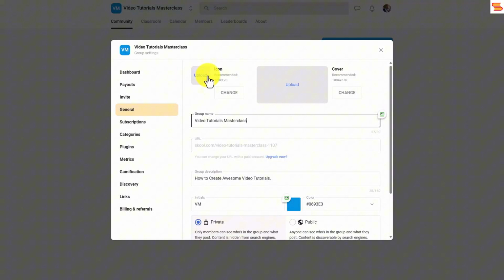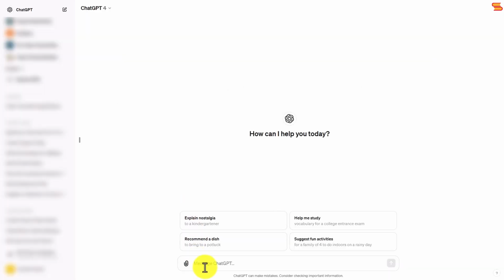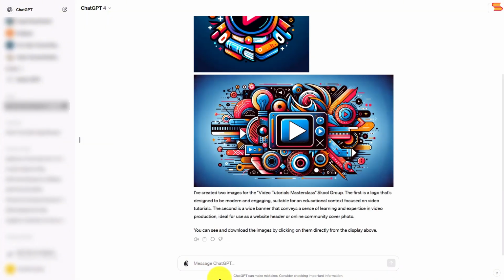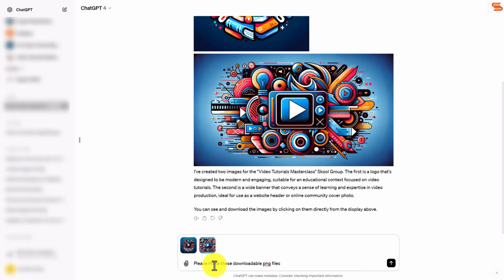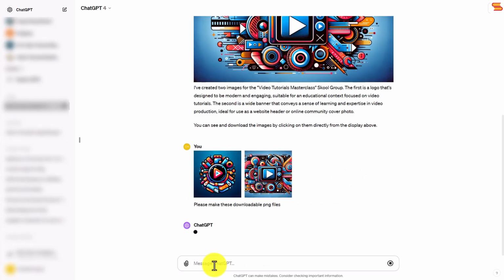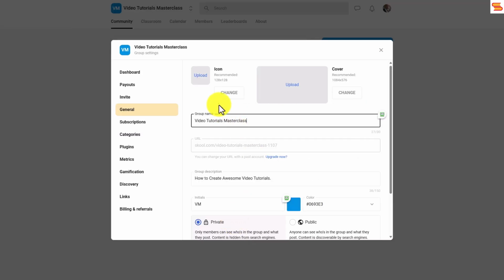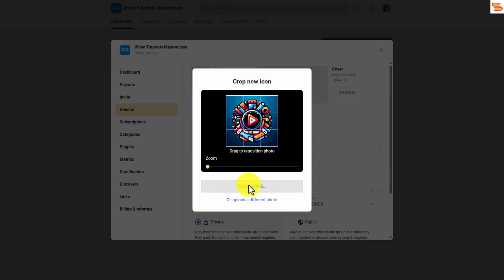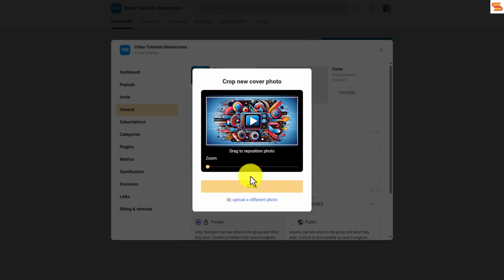How to Brand Your Business with AI: ChatGPT Image Creation Guide! | Lesson 5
🚀 Branding is everything! In this video, learn how to use ChatGPT to create stunning images that define your business identity. Whether you need logos, banners, social media graphics, or website visuals, AI can help you design a cohesive and professional brand without expensive tools or designers.

What You’ll Learn:

✅ How AI Generates High-Quality Branding Images
✅ Best AI Tools for Creating Logos & Visual Content
✅ Step-by-Step Guide to Using ChatGPT for Image Design
✅ Optimizing AI-Generated Images for Social Media & Websites
✅ Branding Strategies for Consistency & Recognition

🎨 Get creative and build a powerful brand with AI-generated images!